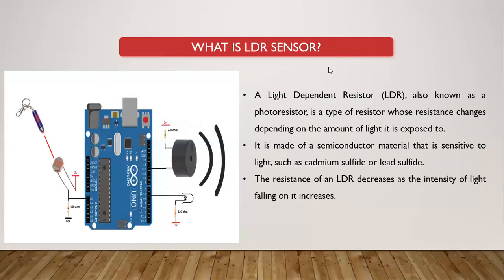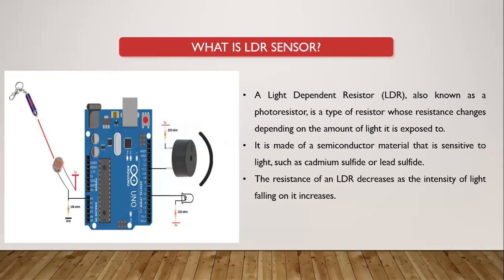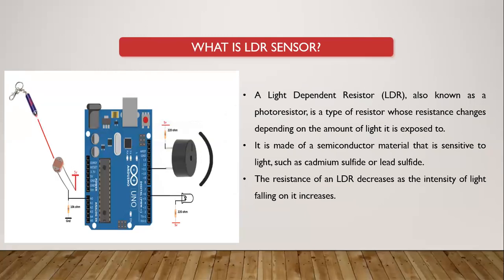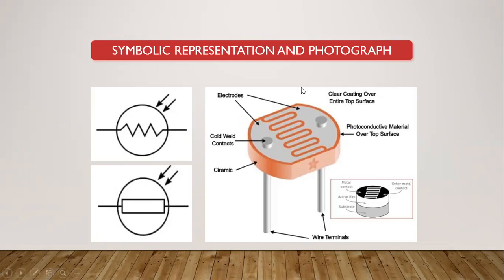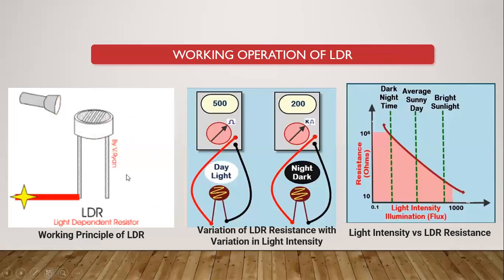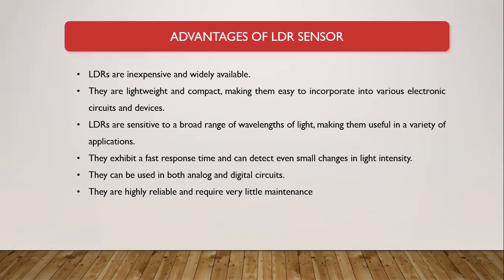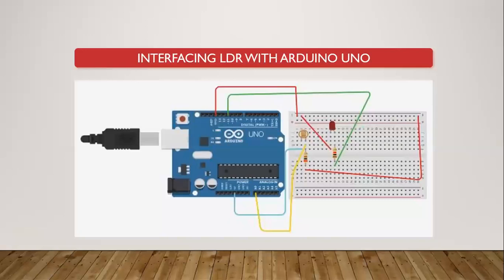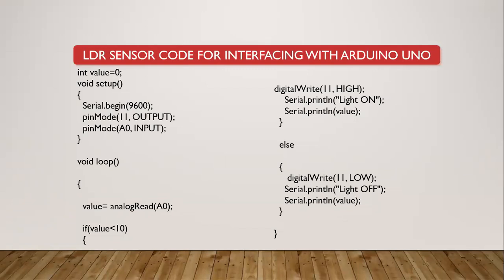Module 3 - Sensor - Light Dependent Resistor (LDR)